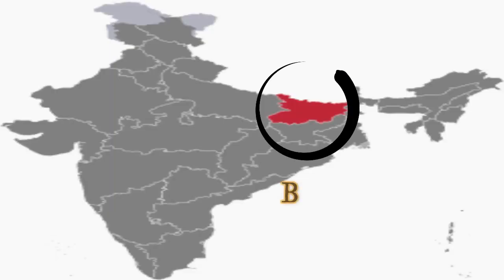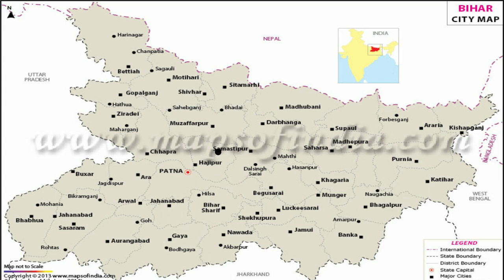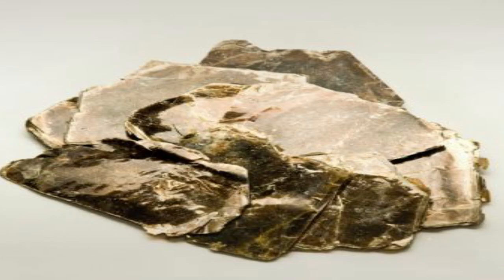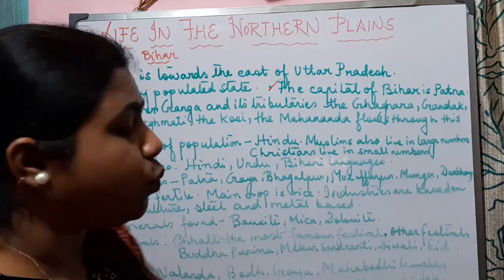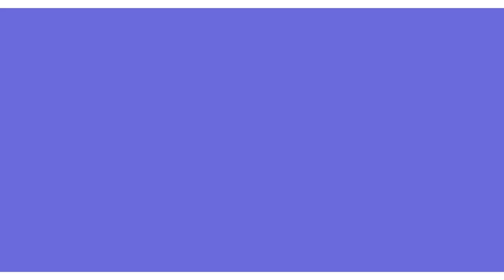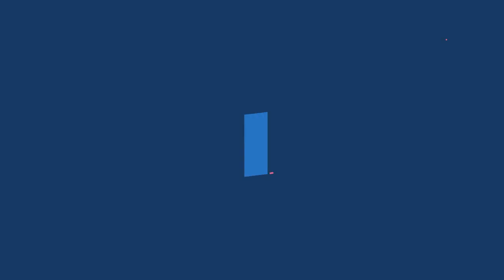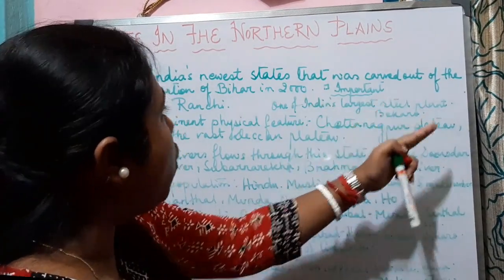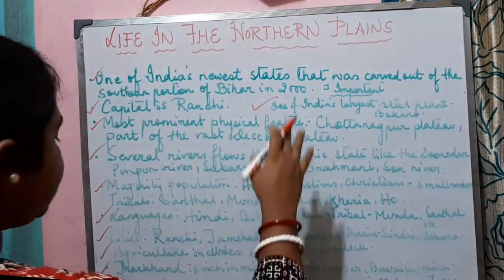LIFE IN THE REGIONS OF THE NORTHERN PLAINS-BIHAR & JHARKHAND||ENRICH GEOGRAPHY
Life in the regions of Northern PLAINS-Bihar and Jharkhand.Let us know about the life of the people in the northern plains.Let us know about the states that lie in the Ganga basin.Let us know about the location of the states of Bihar and Jharkhand.Let us know about their culture ,languages spoken,crops grown,festivals celebrated,important tourist places to visit and the important industries.

|| WELCOME ALL TO ENRICH GEOGRAPHY ||
A large number of people live in the Northern plains because:
a) The plains are flat and in level.
b) Fertile land is available for cultivation.
c) The plains are formed by the deposites brought by different rivers such as Brahmaputra, Indus, Ganga, and their tributaries.

~BIHAR~

Bihar, state of eastern India. It is bounded by Nepal to the north and by the Indian states of West Bengal to the northeast and Uttar Pradesh to the west. In November 2000 the new state of Jharkhand was created from Bihar’s southern provinces and now forms the state’s southern and southeastern borders. The capital of Bihar is Patna.
The river Ganga and its tributaries Ghaghara, the Gandak, the Baghmati, the Kosi, the Mahananda, and other rivers flow down from the Himalayas of Nepal and make their way to the Ganges in frequently changing channels.The Kosi River, long known as the “Sorrow of Bihar” for its tendency to cause destructive floods.
Hindus constitute the majority of the population, and Muslims are the largest minority group. Most Muslims live in northern Bihar along with Christian's in few numbers.
Indo-European languages—including Hindi, Urdu (primarily the language of Muslims) and the Bihari languages of Bhojpuri, Maithili, and Magahi—are spoken by most of the population.Agriculture engages nearly three-fourths of Bihar’s population, and Bihar is one of India’s top producers of vegetables and fruits.Rice is the main crop grown here.Minerals like Bauxite,Mica,Dolomite are available here.Bihar has a rich tradition of festivals in India.
Chatth Puja is a festival where the people of Bihar worship the sun god.Other festivals like Makar Sankranti,Diwali,Buddha Purnima are celebrated.
There are many tourist places in Bihar such as Bhagalpur, Bihar Sharif, Darbhanga, Katihar, Munger, Muzaffarpur, Rajgir, Vaishali, Nalanda, Arrah, Begusarai,Mahabodhi temple.

~JHARKHAND~

Jharkhand, state of India, located in the northeastern part of the country. Jharkhand is bordered by the states of Bihar to the north, West Bengal to the east, Odisha to the south, Chhattisgarh to the west, and Uttar Pradesh to the northwest. Its capital is Ranchi.
Jharkhand, one of India’s newest states, was carved out of the southern portion of Bihar in 2000.The most prominent physical feature of Jharkhand is the Chota Nagpur plateau, part of the vast Deccan plateau that occupies most of peninsular India. The state of Jharkhand is drained by the Punpun river, the Damodar River in the northeast, the Subarnarekha River in the southeast and by the Brahmani River in the south. A third major river, the Son, runs along much of the northwestern state boundary. Majority of the people living here are the Hindus.Muslims also live in small numbers.
Most of the tribal groups also follow Hinduism, although Christianity is significant among the Munda, Kharia, and Oraon peoples.Most prominent of these are Hindi; the Bihari languages of Bhojpuri, Maithili, and Magadhi; and Urdu, which is used primarily within the Muslim community. Some of the tribal languages—including Munda, Santhal,Ho.
The Chota Nagpur plateau is the richest mineral belt in India,provides output of copper, kyanite (used in the manufacture of heat-resistant porcelain), pyrite (used to make sulfuric acid), and phosphate, as well as much of the output of bauxite (a source of aluminium), mica, kaolin and other clays, and iron ore. Coal is primarily obtained.The Damodar Valley Corporation (DVC) is the most prominent multipurpose power project of Jharkhand.
Famous festivals celebrated here are the Makaror Tusu Parab,Rohini,Sarhul,Diwali. Ramnavami. Dussehra. Basant Panchami. Chhath Puja. Jitiya Bhaiya Dooj. Eid-ul-Fitr. Eid-ul-Adha.Places to visit in Jharkhand are Deoghar,Jamshedpur,Betla National park,Maithon dam,Panchet Dam,Ghatsila,Dasham falls,Netarhat,Parasnath temple,Massanjore Dam,Ranchi-It features the 17th-century Jagannath Temple, a Hindu shrine and the Jharkhand War Memorial.

THE NORTHERN PLAINS
LIFE IN THE NORTHERN PLAINS
THE GANGA BASIN
STATES THAT LIE IN THE GANGA BASIN
SOCIAL STUDIES
CLASS 4
CHAPTER-3
ENRICH GEOGRAPHY